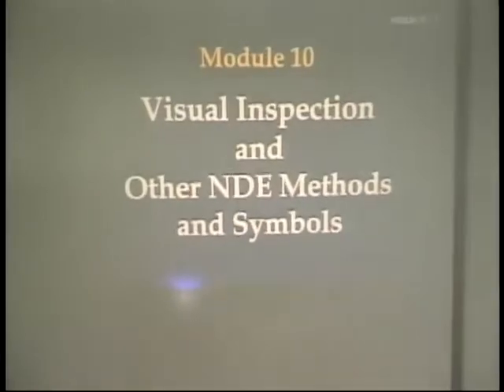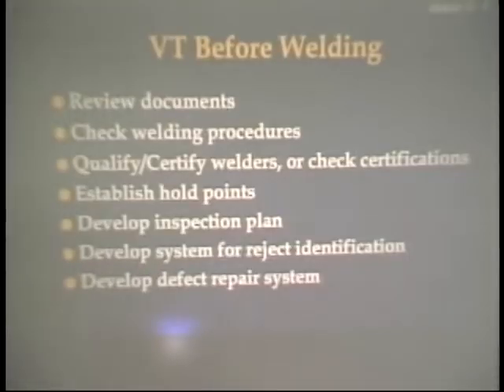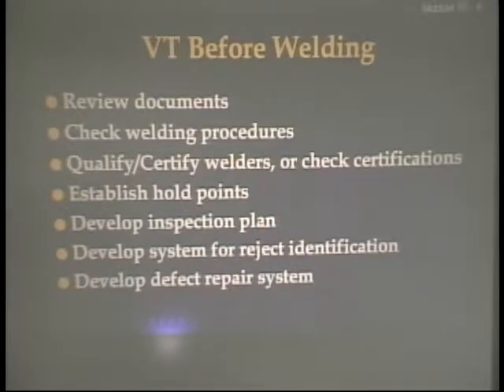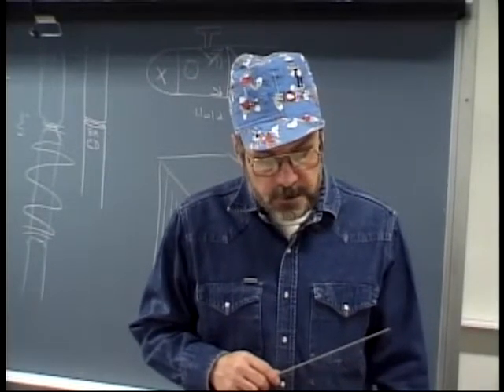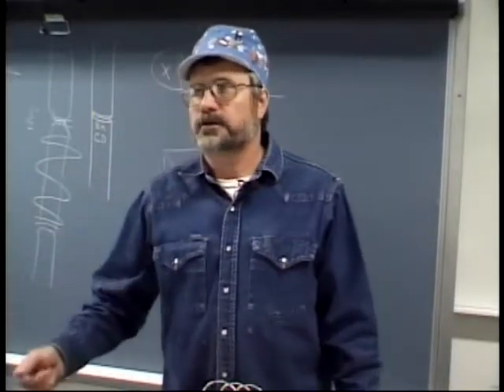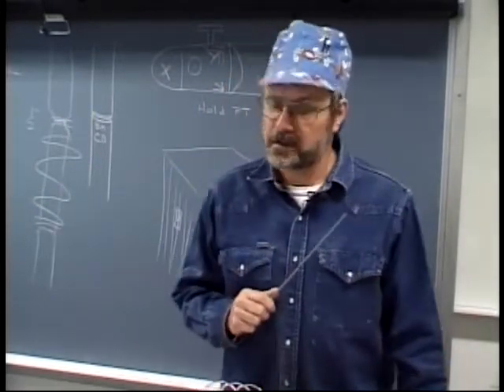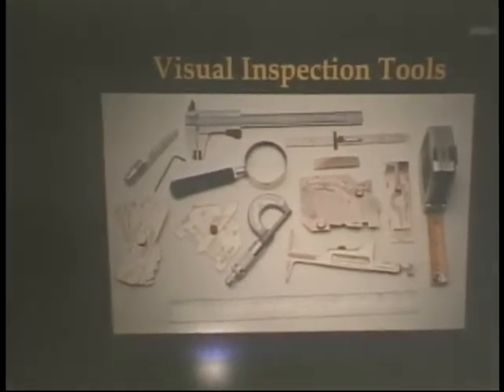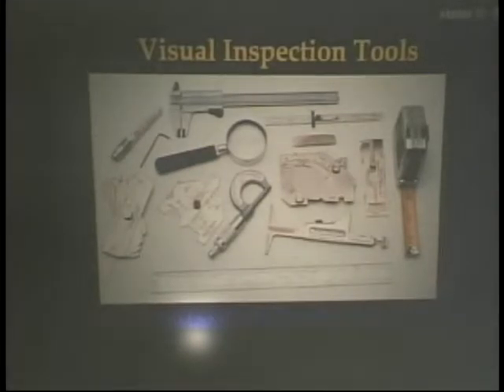Western Wyoming Community College WIT Mod 10